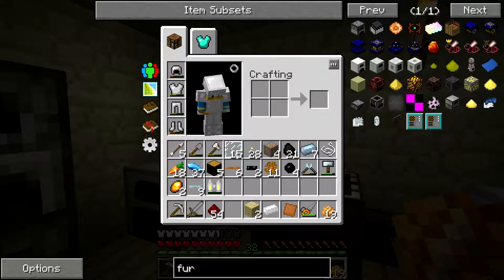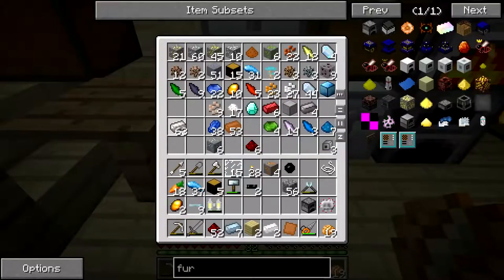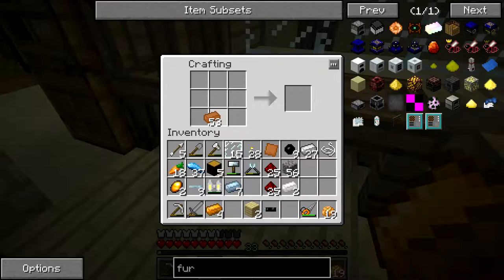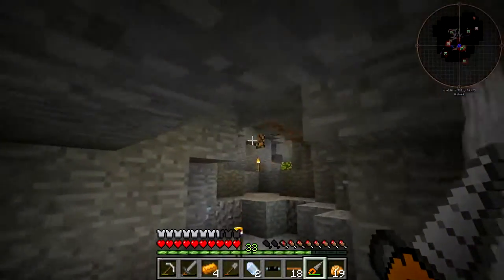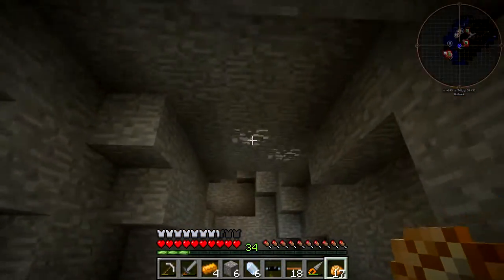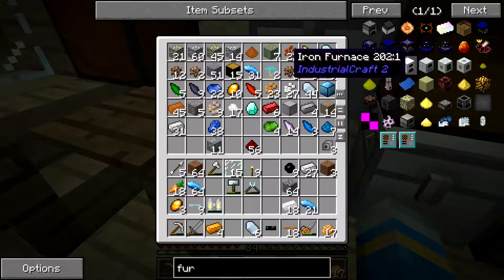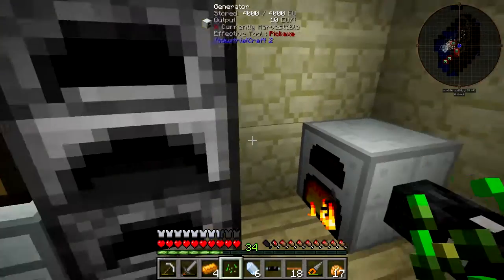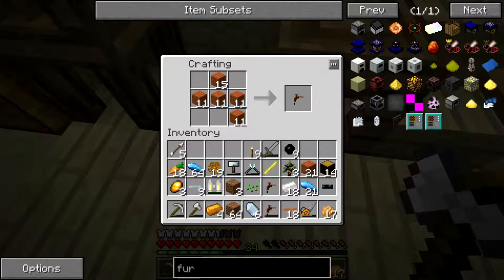Feed the Beast - 15 - The Hunt for Fuel